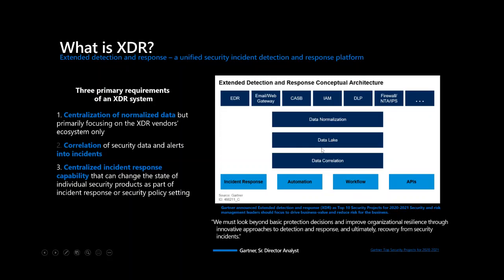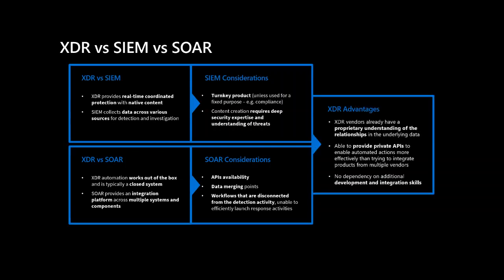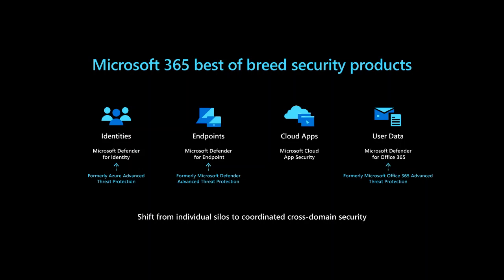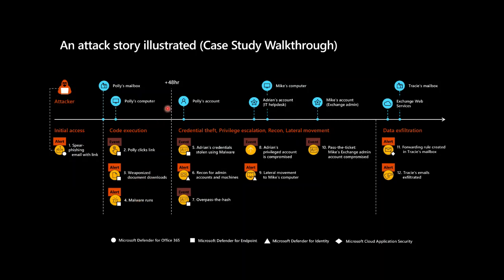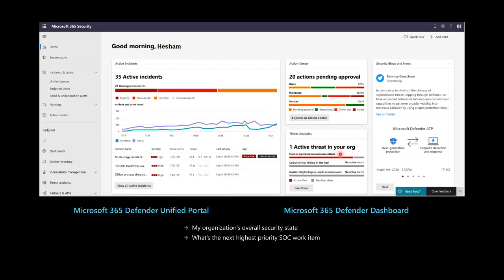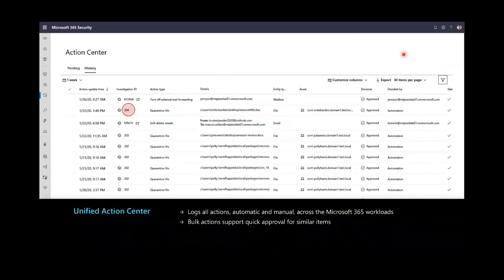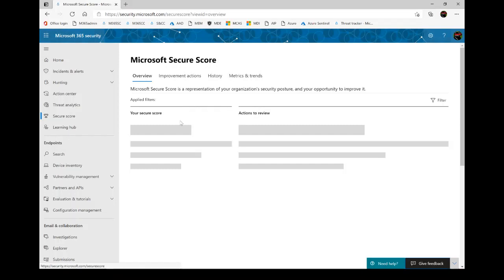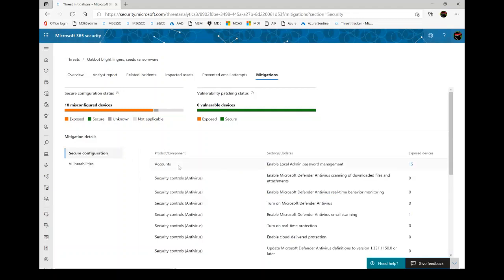Security Series (1/4) : Getting started with Microsoft 365 Defender and XDR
This is the first in a four-part series where we will explore various concepts that will help you learn and implement a successful security architecture for your organization. In this session, you will learn about XDR (Extended Detection and Response) with a deep dive into Microsoft 365 Defender. We'll discuss how this integrated and automated approach to threat detection response across your end-user environments, multi-cloud, and on-premises infrastructure allows you to stop even the most sophisticated attacks.
This workshop is open for anyone who would like to learn about security architecture including Security Operations Center (SOC)  Analysts, Security Architects and Engineers.
By attending this workshop, you will learn about: 1. Extended Detection and Response (XDR) fundamentals 2. The various Microsoft 365 Defender features 3. Automating threat detection responses.
Requirements: You will be required to have a basic understanding of cloud computing, along with an understanding of software deployment.

Speaker: Hesham Saad
Hesham Saad is a Sr. Regional Cybersecurity Technical Specialist in Microsoft focusing on SOC operations, Threat management, DFIR, Advanced analytics & SIEM management with more than 13 years of IT & Cyber experiences.

[eventID:12948]